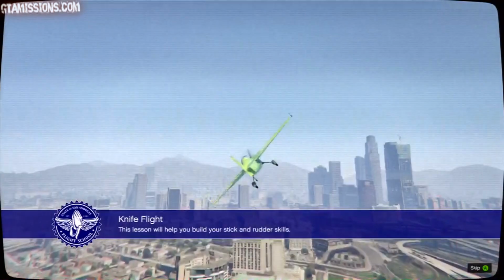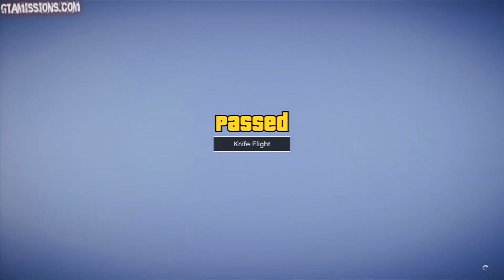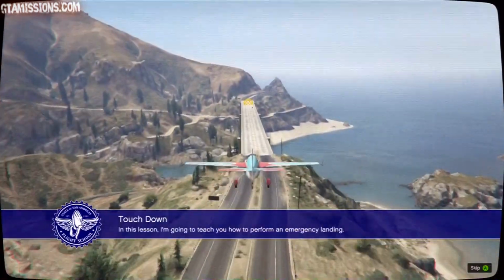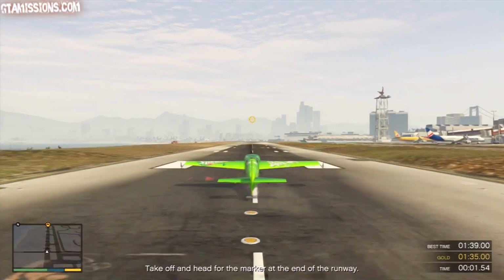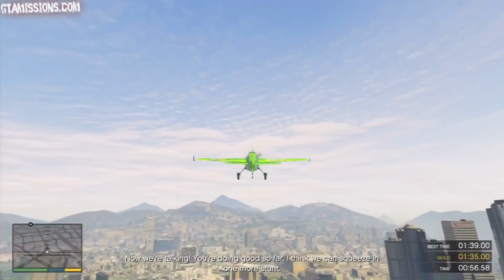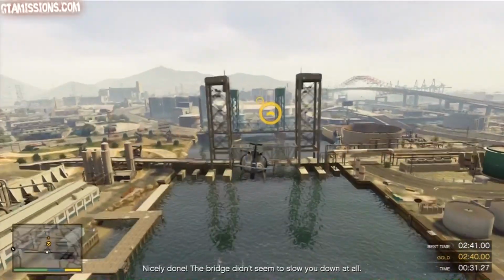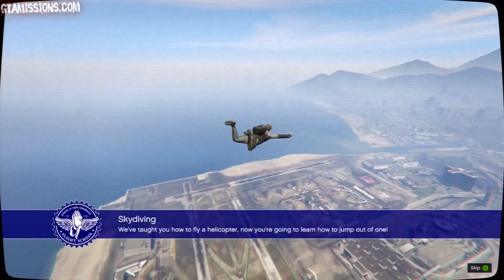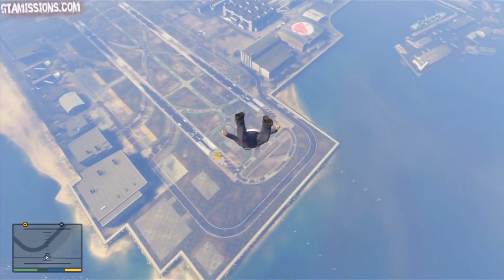Grand Theft Auto V - x360 - 35 - Flight School - [100% - Gold]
To get 100%:
Get gold medal on all tests

Note: I am skipping the cut scenes in order to meet the time requirements for 100% - Gold.  For your benefit, I'm editing in the cut scenes from separate mission attempts.  If you're having trouble meeting the time requirements, skip the cut scenes and HAUL ASS!  Good luck my fellow GTA Fans!

Video Info:
x360 Version of GTA V, NO CHEATS OR MODS! Recorded using HD PVR 1212 and edited with Sony Vegas 11.0

to find complete playlists of all my videos!